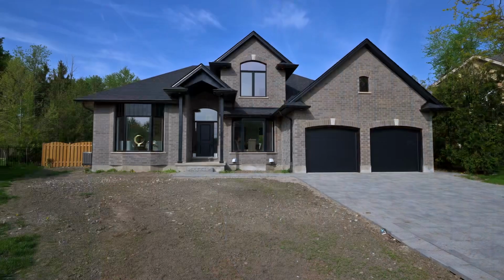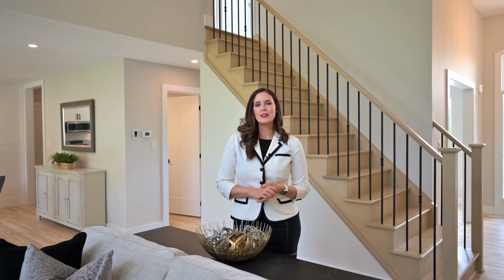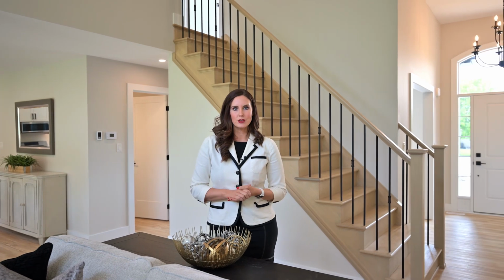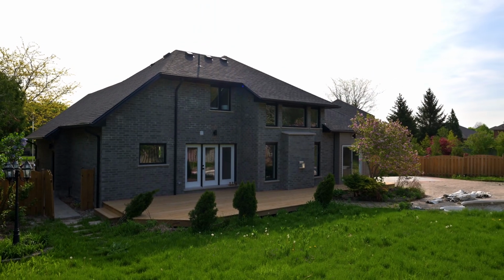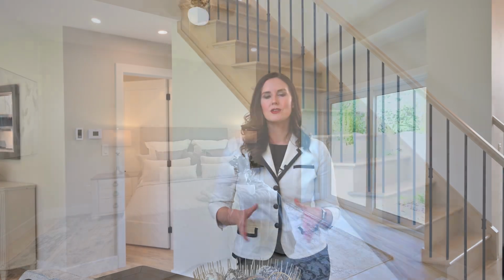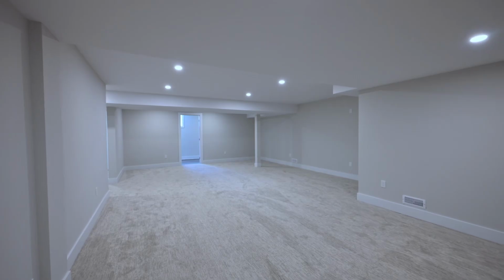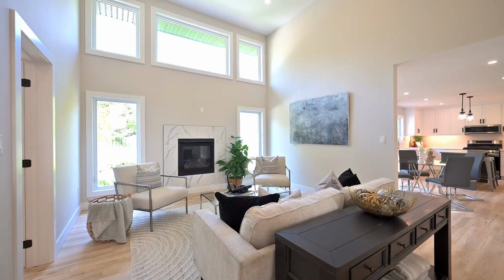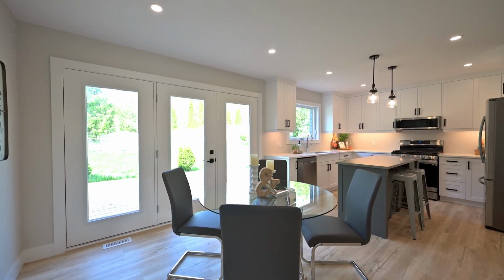SOLD Warbler Circle Ilderton ON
What's better than a renovated home in an established neighbourhood? A BRAND NEW home in an established neighbourhood! Construction completed in May 2023, this home has been completely rebuilt from the foundation up, nestled on a quiet court with a 1/4 acre pie shaped lot with inground pool (liner and equipment brand new May 2023). This unique floor plan offers the best of one floor living with the added space of another level for secondary bedrooms plus a fully finished basement. As you step inside you can't help but be drawn into the 2 storey great room. The windows that surround the gas fireplace bring in so much natural light, you can picture it as the heart of the home. The primary bedroom is tucked away with its own private entry to the backyard, and boasts a luxurious ensuite complete with soaker tub, and walk in closet. The kitchen and eating area also have direct access to the backyard onto the large and brand new deck area. Not to be overlooked, a formal dining room (or second living room) and office space complete the main floor. Head up the open staircase to the second level where you'll find 2 more bedrooms that share a 4 piece bathroom. In the lower level, you'll be impressed by the large open family room that could easily accommodate things like a pool or ping pong table in addition to a big comfy couch for lounging! You'll find the 4th bedroom with large window, another full bathroom and den as you continue to explore the lower level. Lastly, a large and practical finished utility/laundry room plus unfinished storage area completes the lower level. Truly a home that can grow with your family, or provide just the right amount of main floor living space with those "bonus" spaces when you need them. On top of all of that, the backyard is quite private with the rear lot line stretching an impressive 139 feet and buffered by large and mature trees.